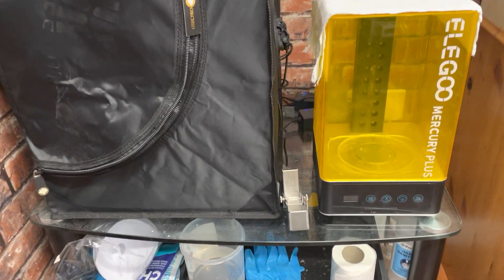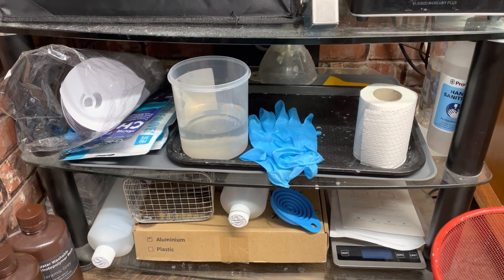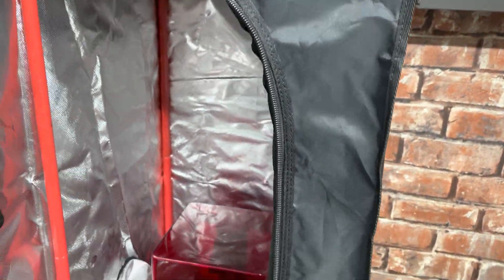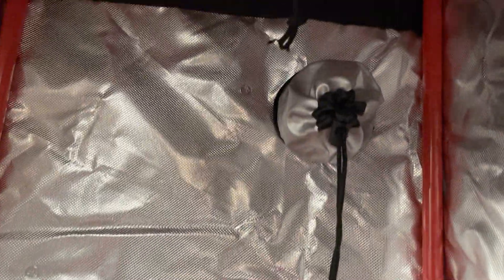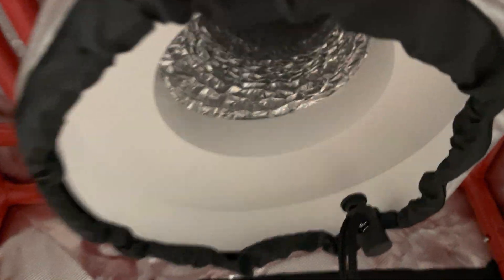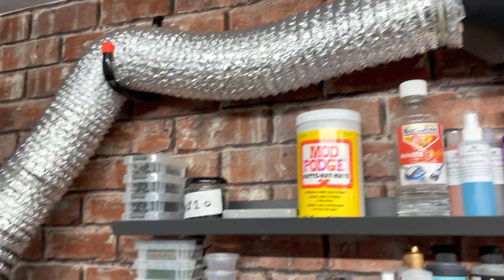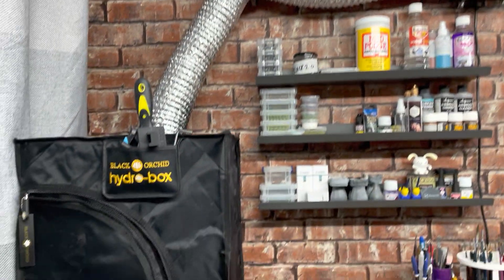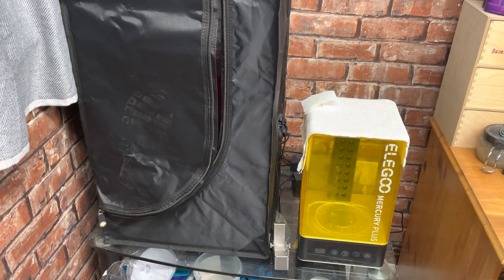Elegoo Mars 2 Pro in enclosure with fan assisted venting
Here is my fully set up 3D resin printer from Elegoo the Mars 2 Pro. I have recently put it in the new space in my house with a tent enclosure and the wash and cure next to it. Speed adjustable fan as well.

The hydrobox
This ducting reducer went in the top of the hydrobox
The Printer
The wash and cure station
Elegoo standard grey resin
Elegoo air purifiers
Extra vats
Elegoo water washable grey